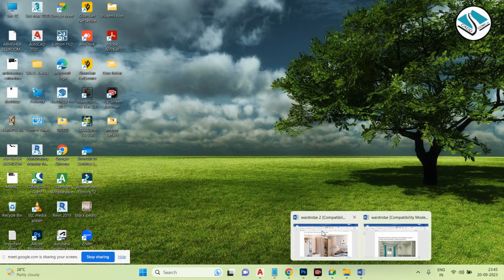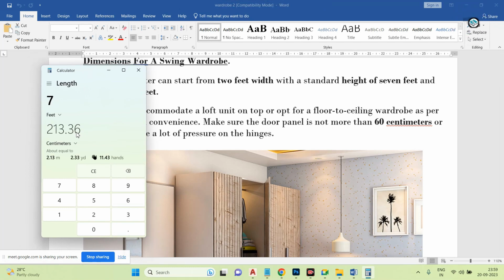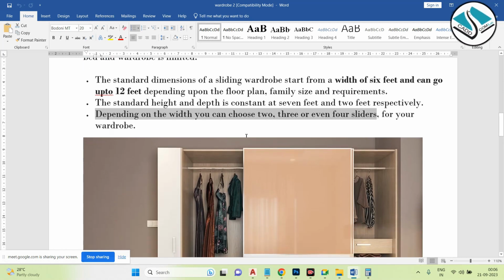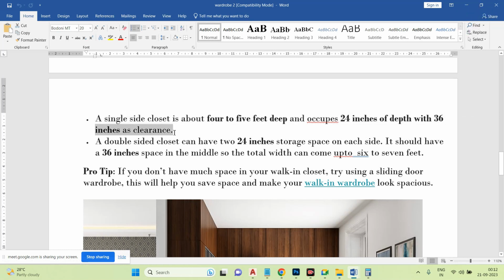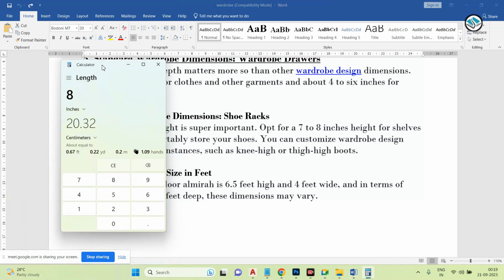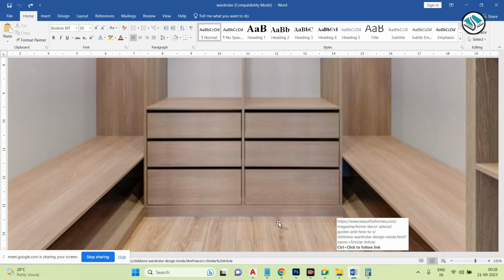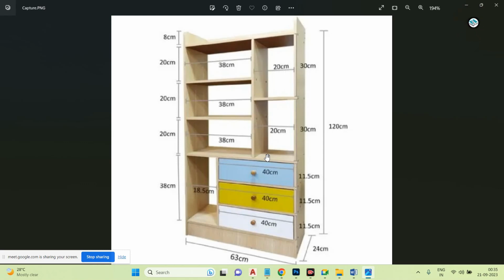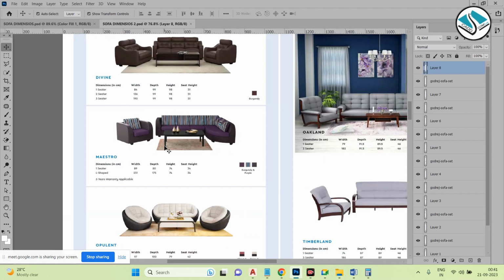Live Class On Wardrobe Details To Foreign Students- Complete Details All About Of Wardrobes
Our Live Courses  Fees-  Starting 5k to last 7k In very Low Amount
Full Course Online live session with zoom And Recorded Lectures-
Lifitime Software Problem Help, Installation Software And Many Others Things.Client Projects Helps And Freelance Projects Help also.

 1•  Autocad Interior+ Architecture Training by CaddCom Lab -

 2•  STAAD PRO Detail Training For Professionals -

 3- •Revit Architecture + Structure + Bim Training By CaddCom Lab -

 4-• Photoshop Training by CaddCom Lab -

 5-• Adobe Premiere Pro Training By CaddCom Lab -

 6-• Sketchup + vray Training By CaddCom Lab -
 7•  Solidwork Training By CaddCom Lab -
 8•  Catia Training By CaddCom Lab -
 9•  Nx Cad - By CaddCom Lab -
10• Rhino Training By CaddCom Lab -
11• LumionTraining By CaddCom Lab -

Revit for Beginners Tutorial 2023 By Sahil -

1- Call For Any Queries And Software Regarding Problem 24/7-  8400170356 WHATSUP , 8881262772 CALL OR WHATSUP-